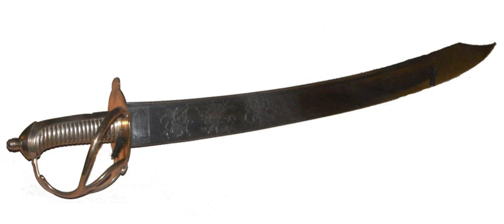Blue Cross (chemical warfare) | Wikipedia audio article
00:00:58 See also

- Socrates

SUMMARY
Blue Cross (Blaukreuz) is a World War I chemical warfare agent consisting of diphenylchloroarsine (DA, Clark I), diphenylcyanoarsine (CDA, Clark II), ethyldichloroarsine (Dick), and/or methyldichloroarsine (Methyldick). Clark I and Clark II were the main agents used.
Clark I was used with Green Cross munition earlier; however for the first time it was used as a standalone agent in the night from July 10 to July 11 1917 at Nieuwpoort, Belgium, during "Operation Strandfest". The artillery munition used as a delivery vehicle contained a large amount of glass spheres closed with a cork and sealed with trinitrotoluene. Later N-ethylcarbazole was added. Depending on the caliber, the munition contained between 7 and 120 kilograms of the agent.
Blue Cross is also a generic World War I German marking for artillery shells with chemical payload affecting the upper respiratory tract.